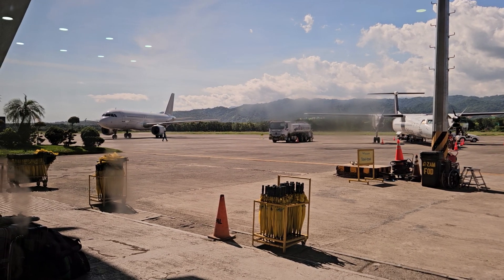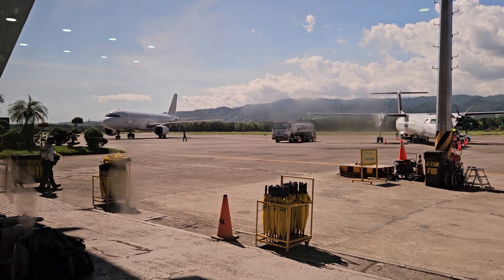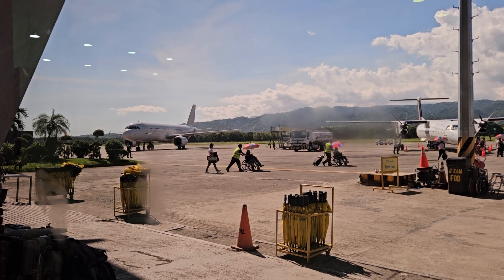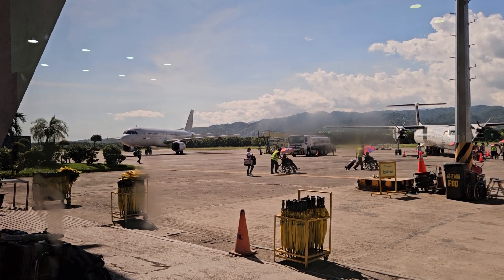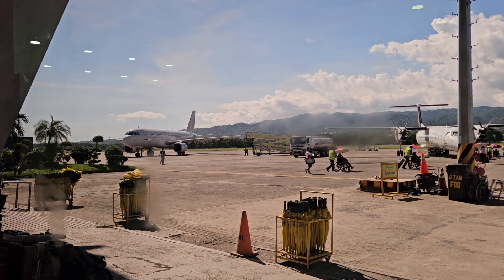Cebu Pacific white livery A320 @Zamboanga International Airport